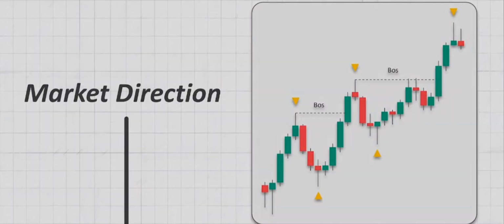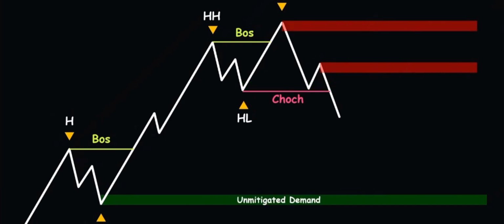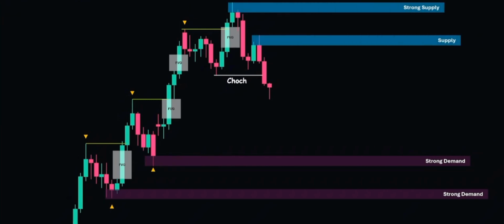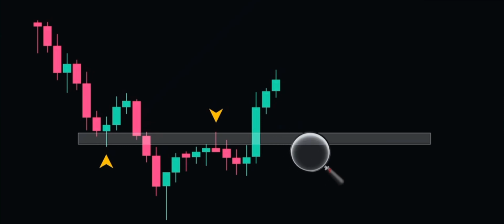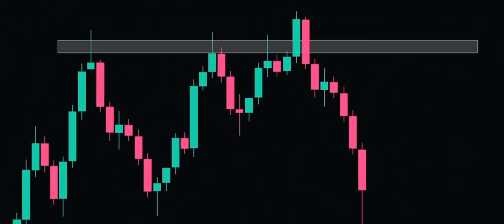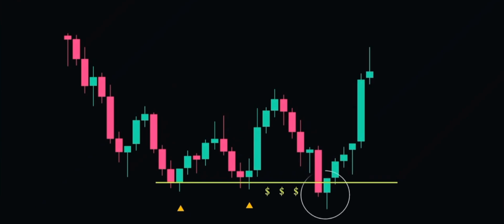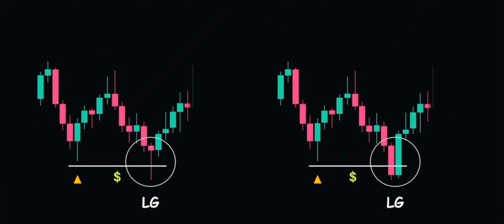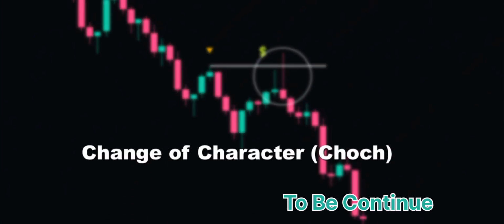Smart Money Concept (SMC) Trading: Complete Beginner to Pro Masterclass